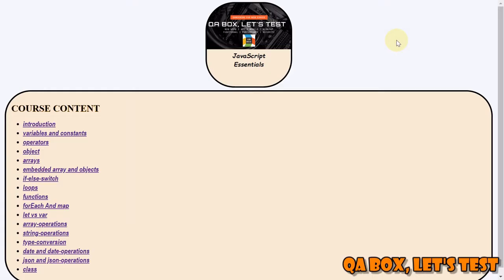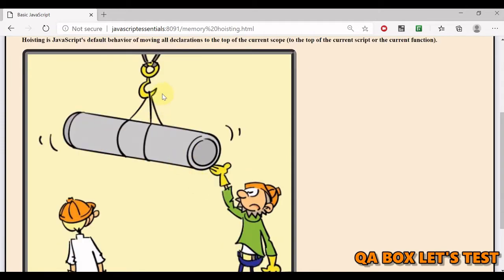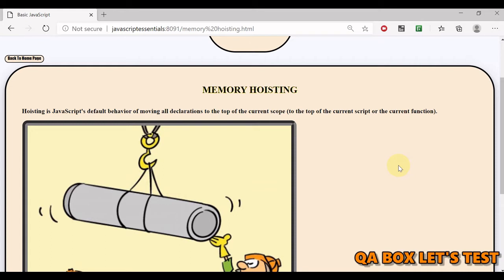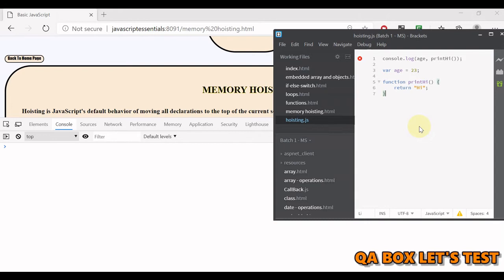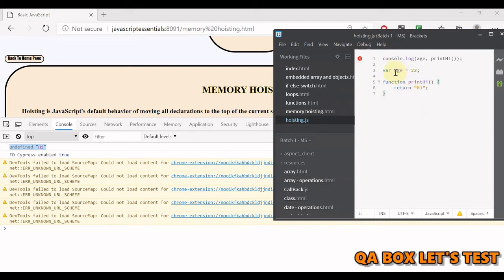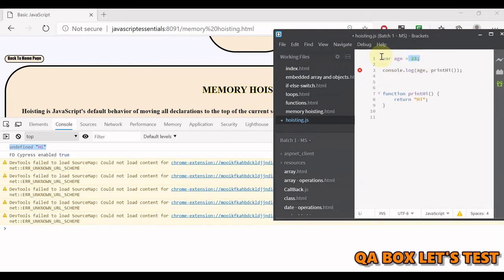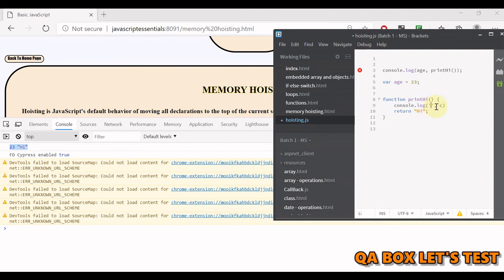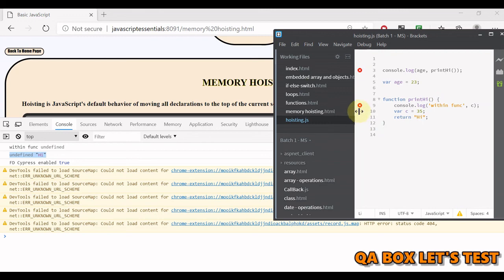PART 16 - JavaScript - memory hoisting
In this video I've explained the lexical order and memory hoisting concepts into JavaScript